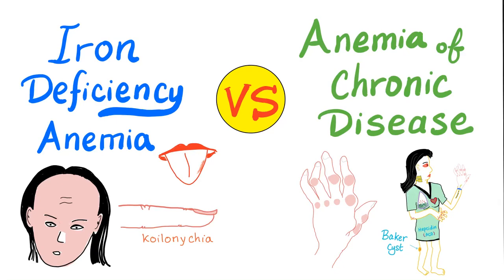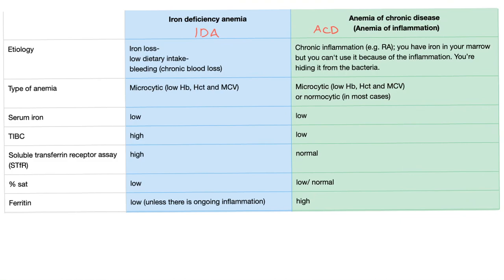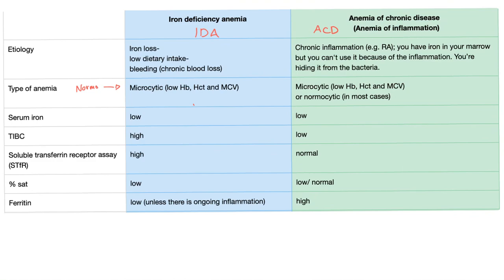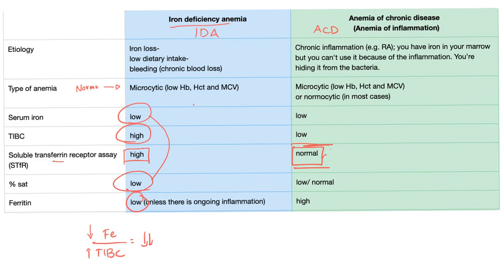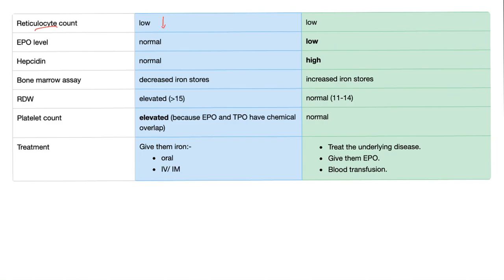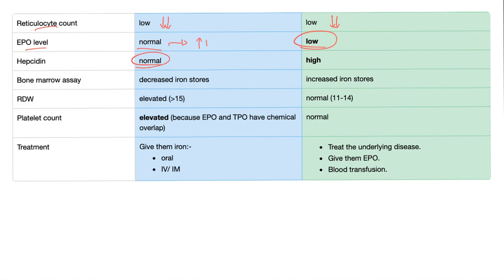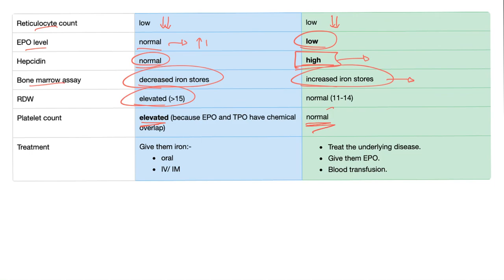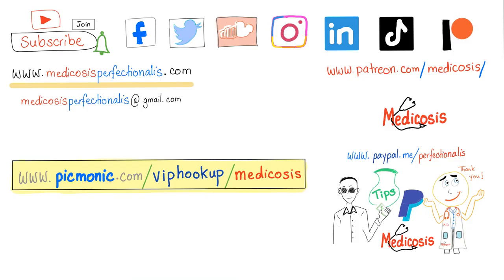Iron Deficiency Anemia (IDA) VS Anemia of chronic disease (ACD)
Iron deficiency anemia (IDA) is the most common anemia worldwide...It's also the most common nutritional deficiency in the world. It's caused by decreased iron intake  (e.g. malnutrition) or excessive iron loss (e.g. heavy menstrual bleeding).

Anemia of chronic disease (ACD) is also known as anemia of chronic inflammation. It's usually caused by a chronic inflammation (e.g. rheumatoid arthritis), or decreased secretion of erythropoietin, or EPO (Usually due to kidney disease).

Happy studying!!

Hydroxyapatite arthropathy is a crystalline arthropathy due to abnormal deposition of basic calcium phosphate crystals...These crystals are small, non-birefringent and they stain with alizarin red (special stain). Milwaukee shoulder syndrome is a common presentation...Typically, the patient is an elderly female.

😍🖼Animated Mnemonics (Picmonic) My Favorite Productivity App 📱Save on your mobile phone bill 🏦 Qbank (TrueLearn)